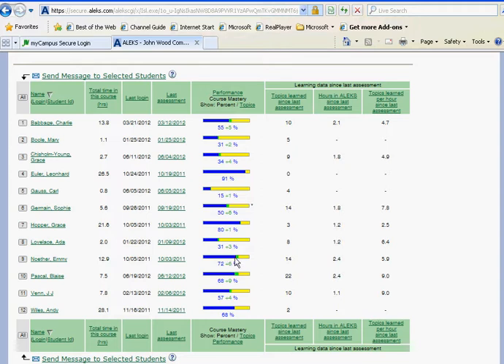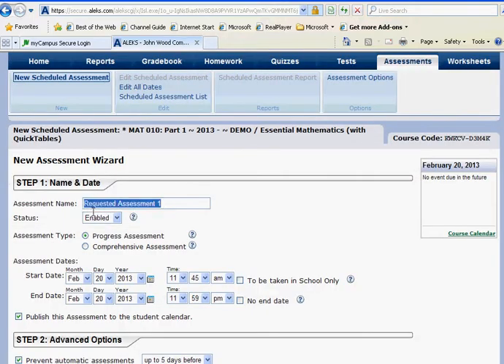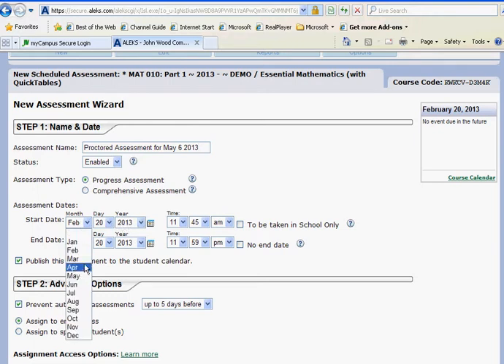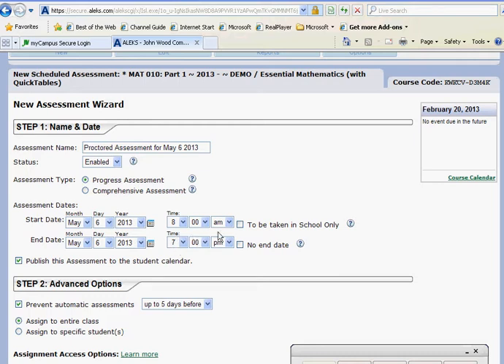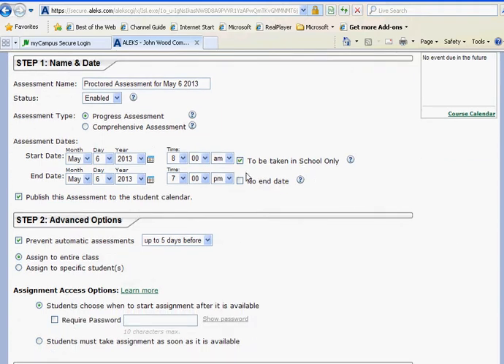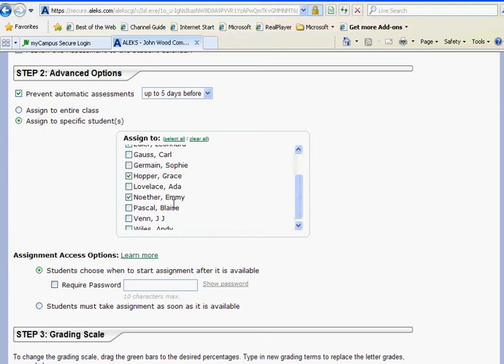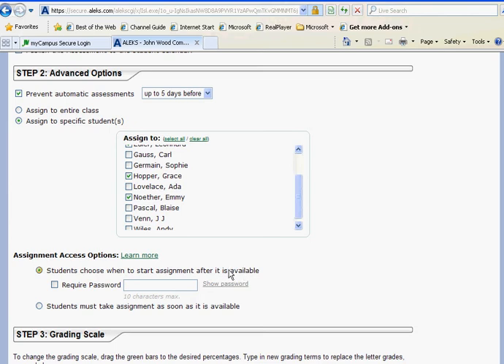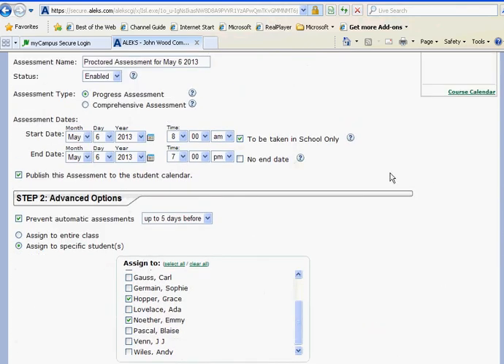Inservice- Setting Up Proctored Assessments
Instructor in-service session for setting up proctored assessments for ALEKS classes.